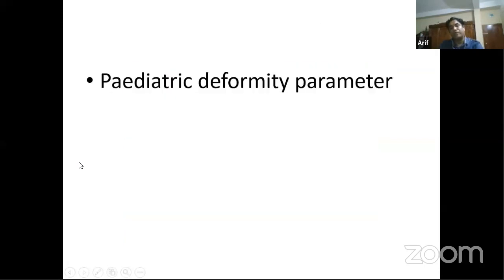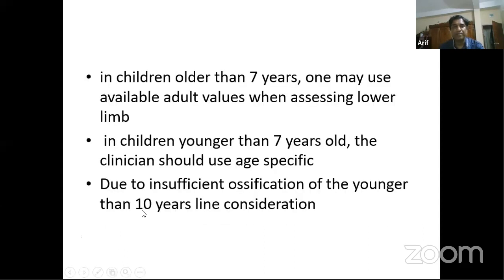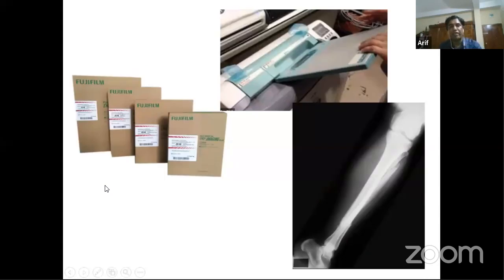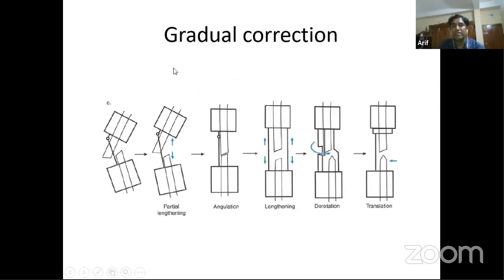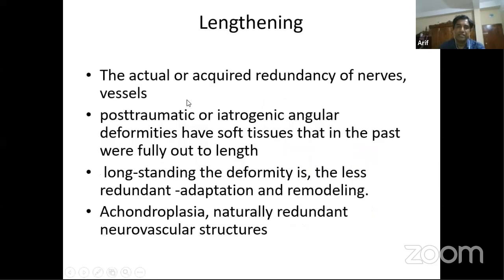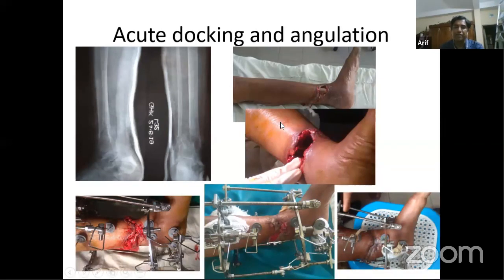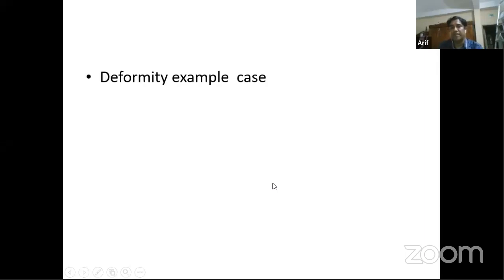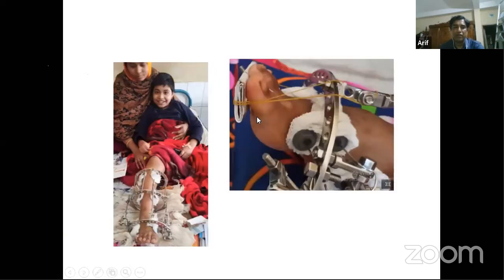Bangladesh Kurgan Fellow Group BASIC ILIZAROV SESSION L13